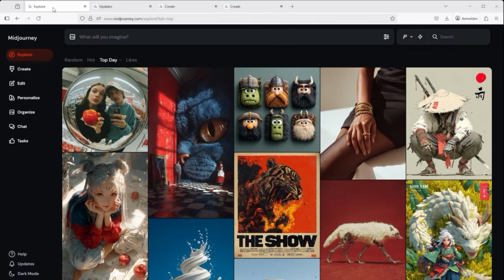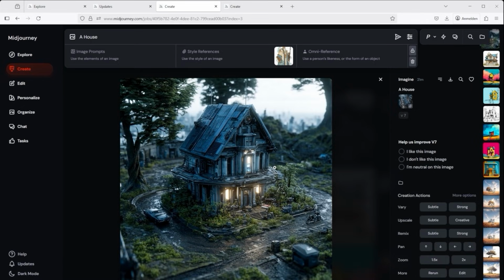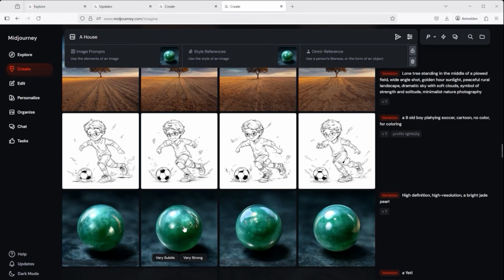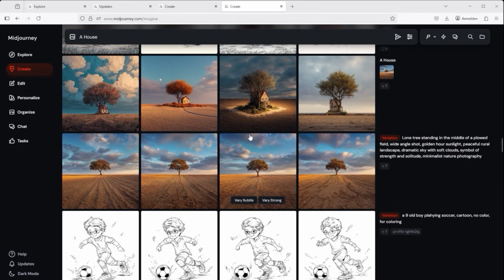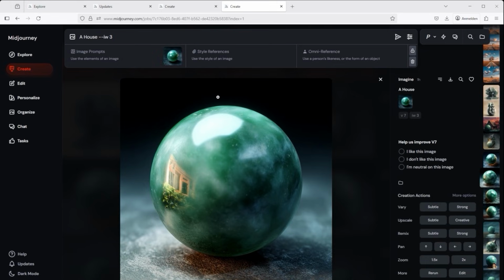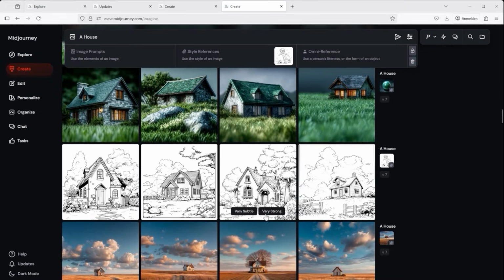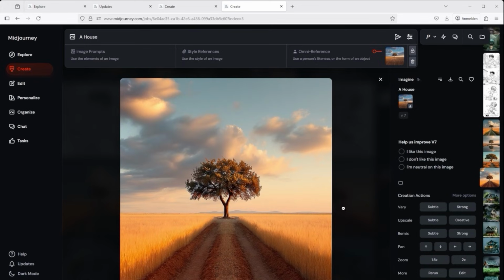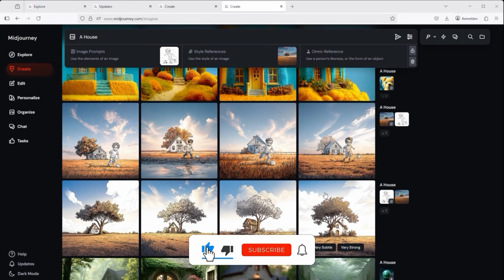Midjourney V7: Style References (MAJOR UPDATE) + Full Guide to Image Prompts & Omni Reference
Understand Style References. And take control of them.
Midjourney has revamped its Style Reference system – and it’s worth a closer look.
In this video, I’ll show you how to influence the visual style of your images – using the new Style References (V7), Image Prompts, and Omni Reference. I’ll test all three features individually – and combine them to see how they interact.

What happens to the output? How much influence do image references really have?
And how do you fine-tune the effect using parameters like --iw (Image Weight), --sw (Style Weight), or --ow (Omni Weight)?

Quick breakdown:
: Image Prompts let you show Midjourney a picture as visual input
: Style References tell Midjourney how your image should look, not what it should contain
: Omni References let you bring in specific elements from another image – like characters, objects, or vehicles

Chapters
00:33 – Style Reference Examples
02:43 – Choose a Mode
03:41 – Feature 1: Image Prompts
06:05 – Feature 2: Style References
07:50 – Feature 3: Omni Reference

Images created using the Midjourney web app.